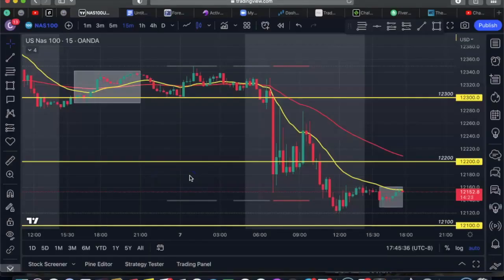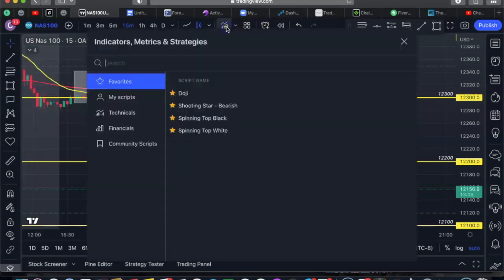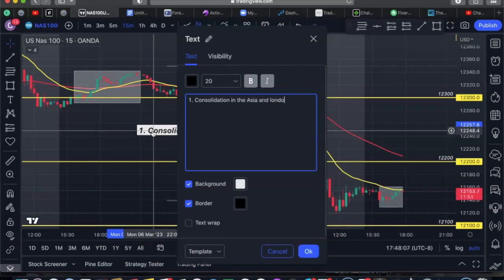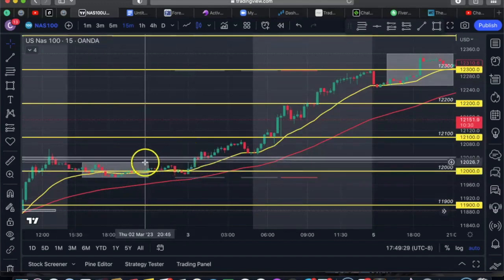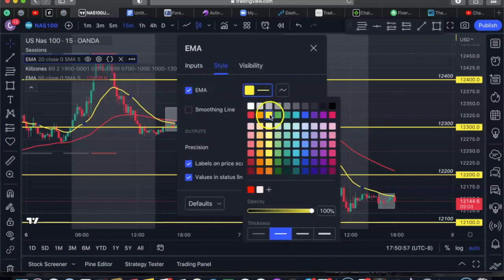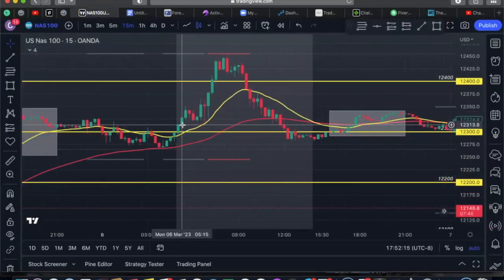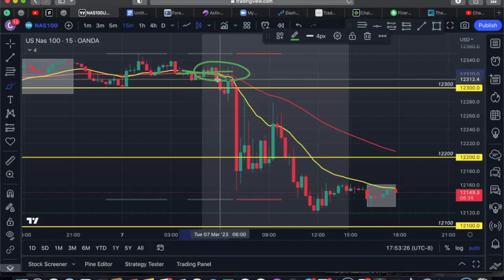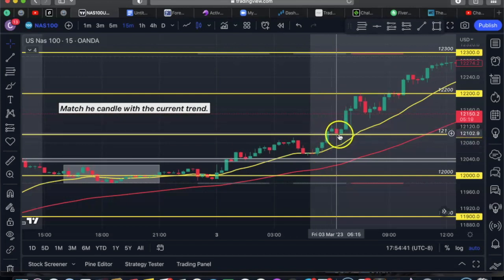The Only 4 Indicators I Use to make $35,000+ a month trading